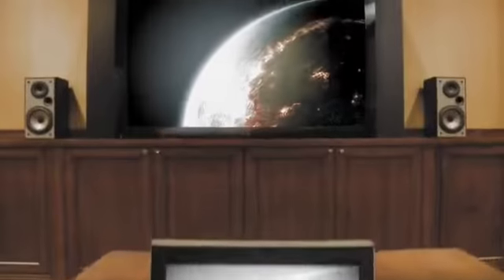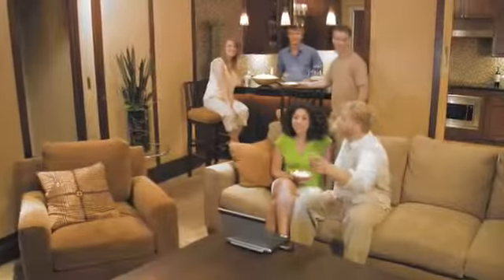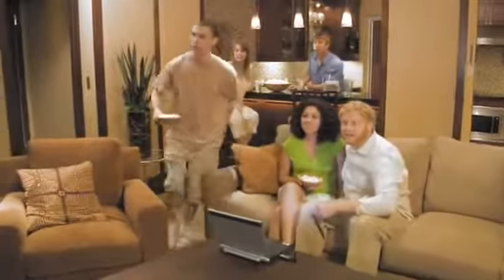IOGEAR - COMBO INALÁMBRICO USB A VGA Comercial